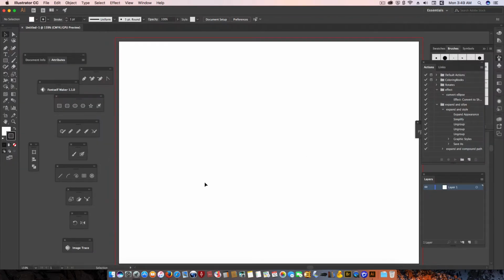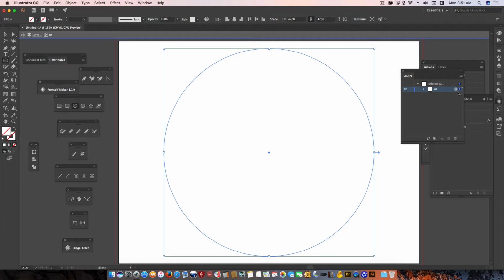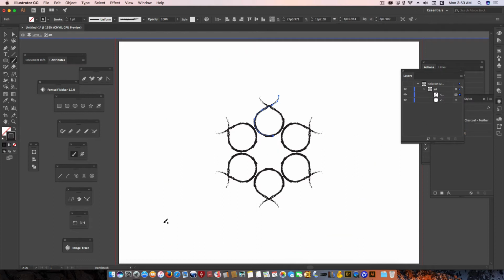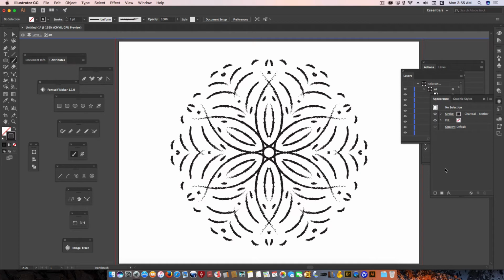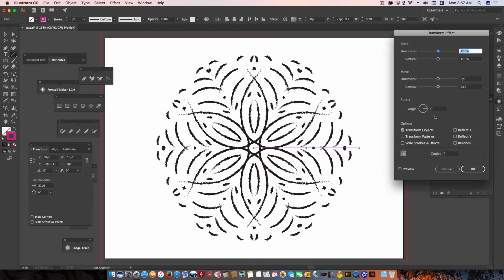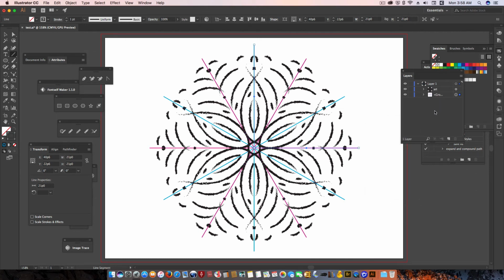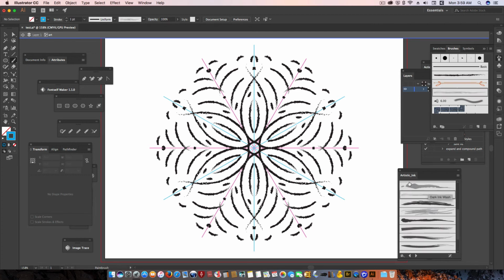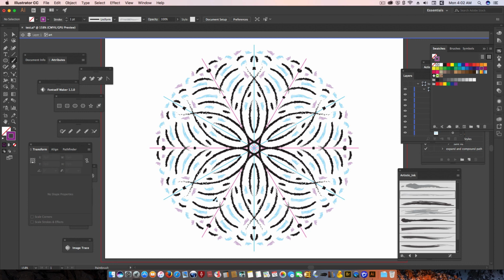Mandala Art with transform effect in Illustrator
Using Illustrators built in features to mirror image and repeat artwork.

Other places to see my art work.